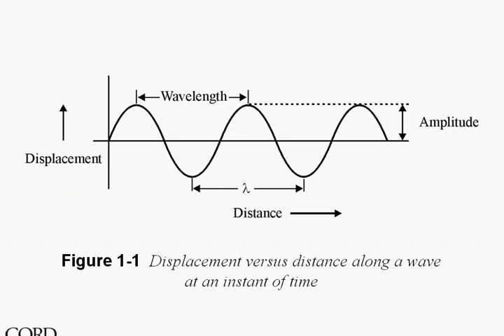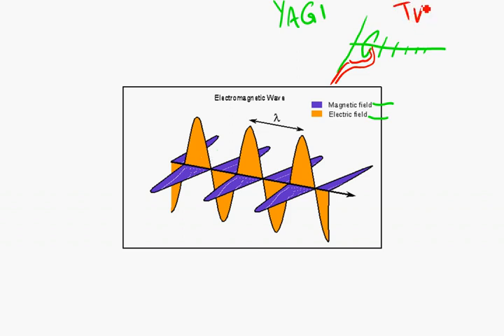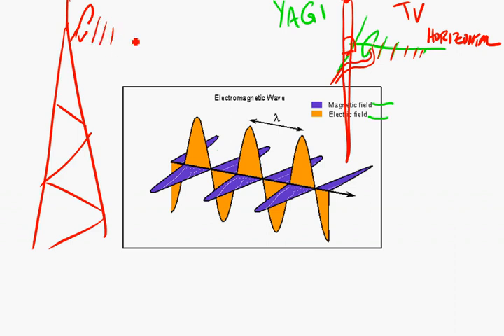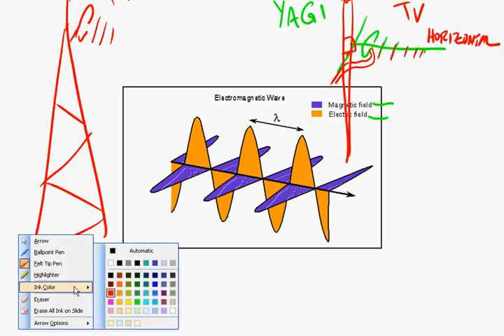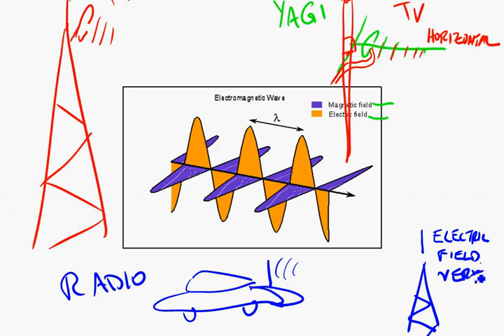Photonics Module 1 - Part 1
This is the first part of a lecture on Photonics Module 1